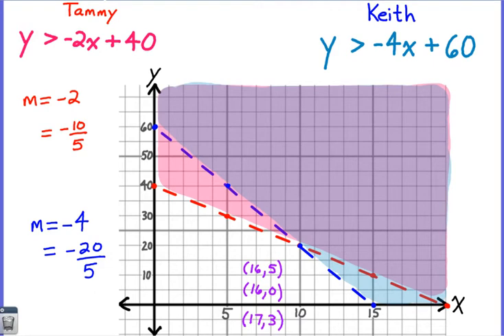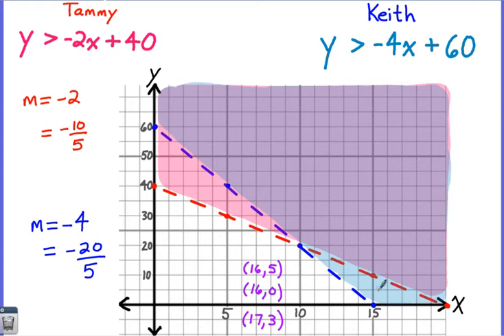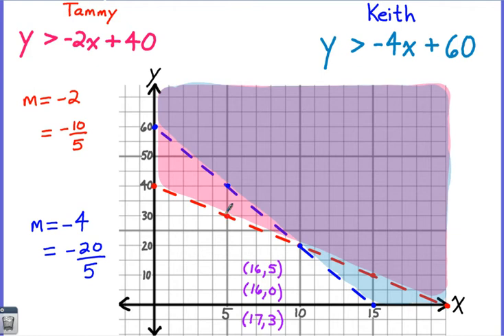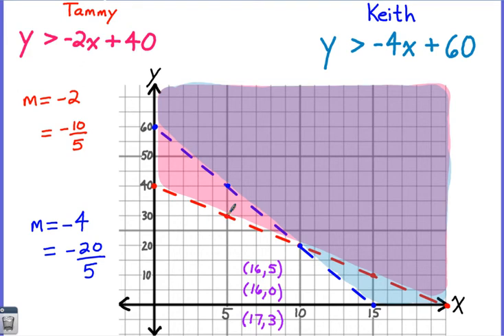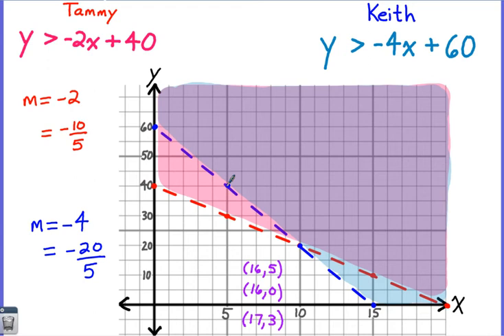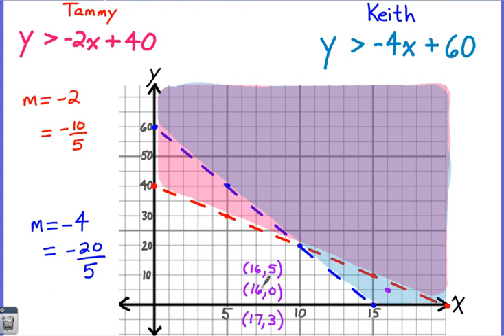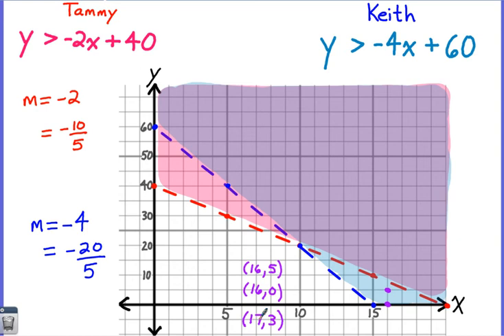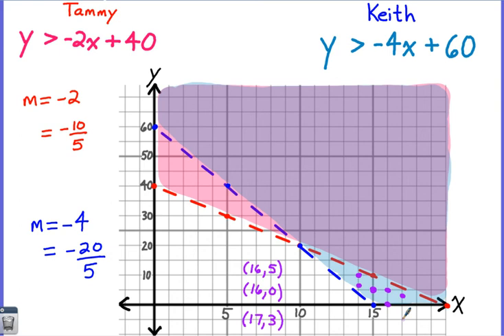2017 CR - Tammy and Keith - part B (follow up)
2017 Constructed Response Item: Tammy and Keith, part B follow up